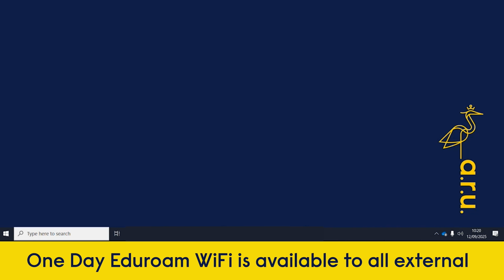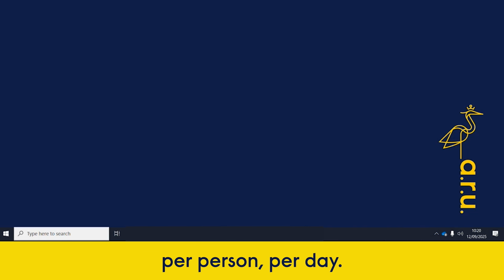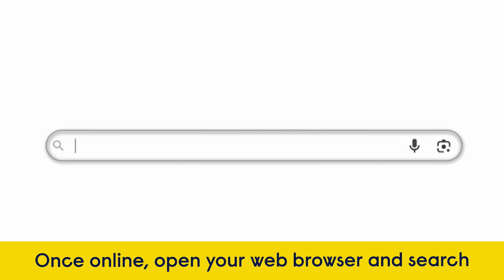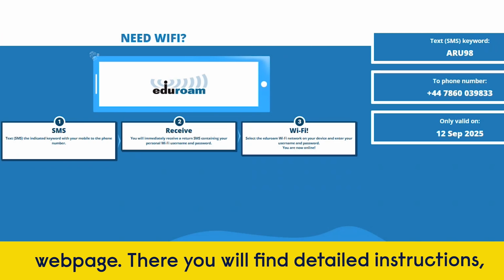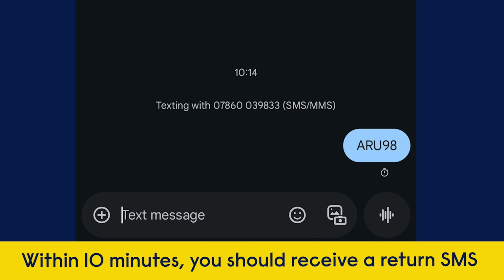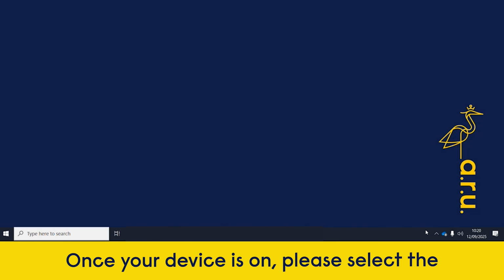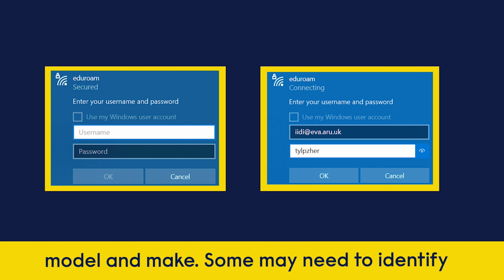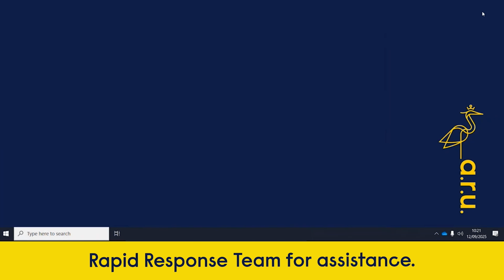One Day Eduroam WiFi Tutorial (Attendee Tutorial)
Welcome to your One Day Eduroam WiFi tutorial.